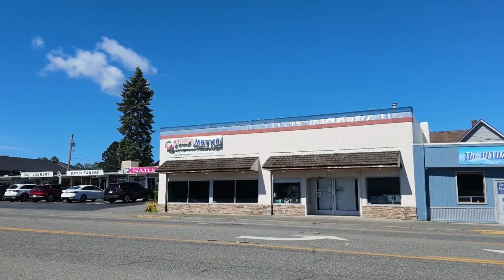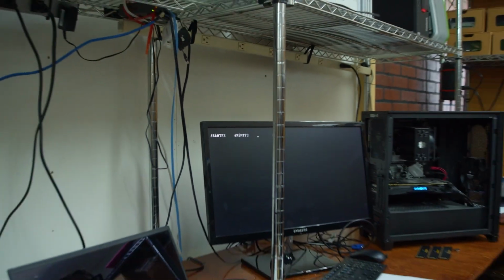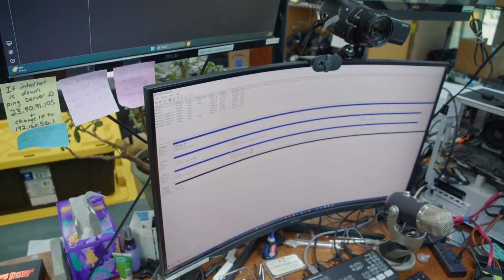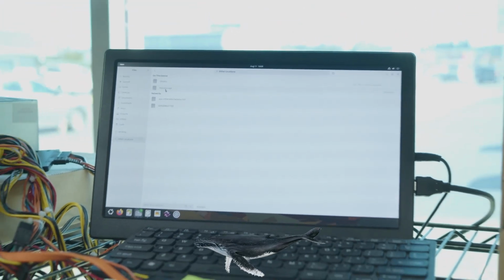This PC’s Black Screen Was Hiding a Bigger Problem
A customer brought us a PC with what he called the “Black Screen of Death.” And at first glance, that seemed like a pretty good description — the computer wouldn’t boot normally, and the display was almost completely black. Almost.

Hidden in the corner of the screen was a small bit of strange, corrupted-looking text. The computer was clearly trying to tell us something, so we started digging.

We go through the system, check the conventional hard drives, test the storage devices, and follow the clues to figure out what’s actually preventing this PC from booting.

What looks like a completely dead computer can sometimes give you just enough information to point you in the right direction. What would you suspect first if this machine came across your bench?

PC With a Black Screen of Death 00:00 - 01:20
PC Troubleshooting Begins 01:21 - 03:37
We Found the Problem 03:38 - 05:59
Where Did the Data Go? 06:00 - 10:04
Customer Picks Up 10:05 - 11:20
Unfortunate News 11:21 - 13:06

Remote Support - Let us help you right where you are